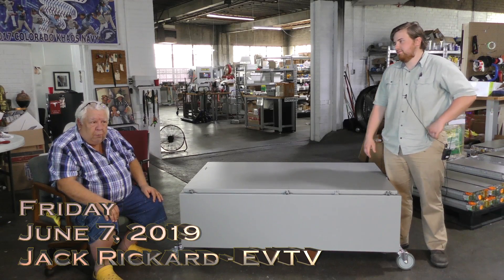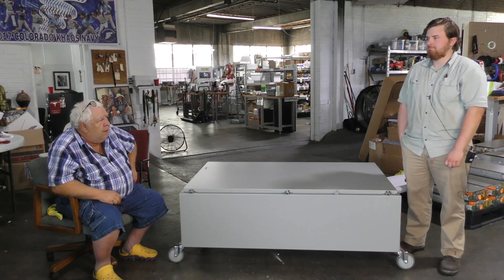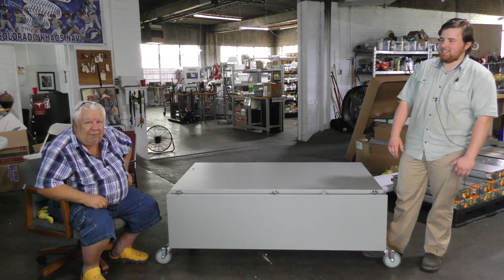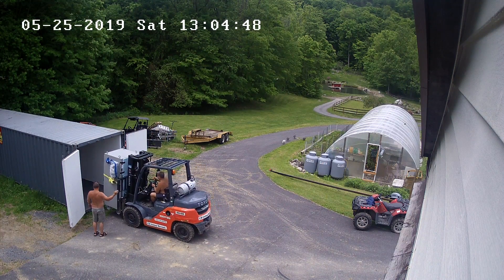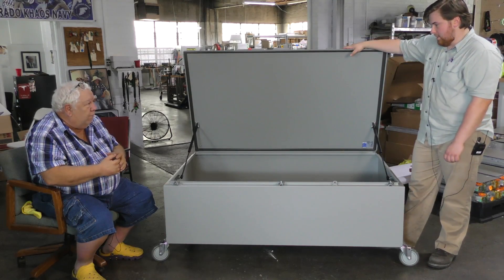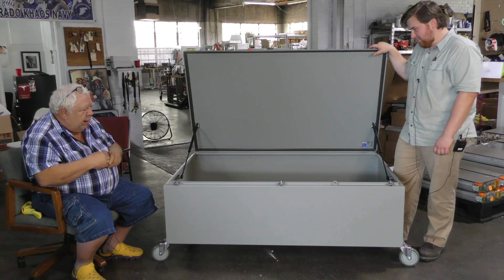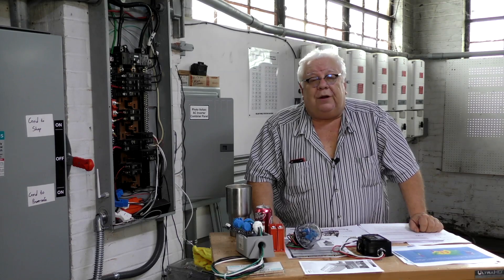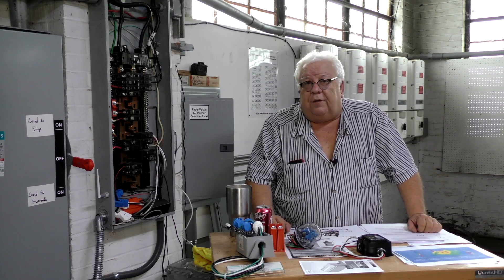PowerSafe60 - Tesla Battery Storage for Solar Installations.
In this episode we introduce the PowerSafe60 - a smaller version of our immensely popular PowerSafe100.  Featuring 12 Tesla ModelS Modules for a nominal 66 kWh of energy storage - with a 15 kW off grid inverter that allows battery charging from micro grid-tied panels and inverters.  We begin this project with a smaller enclosure but big plans.

Also in this episode, an explanation of voltage transients, surge suppressors, and metal oxide varistors to protect your system from nearby lightning strikes.  Covering the latest equipment and techniques.